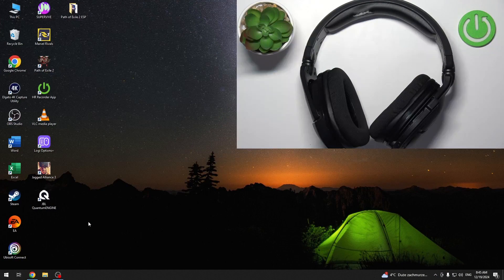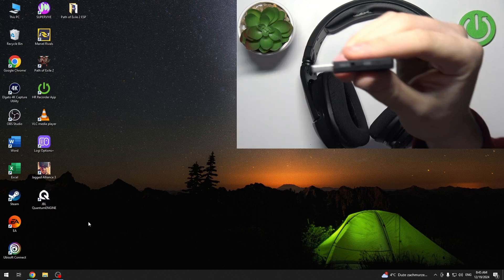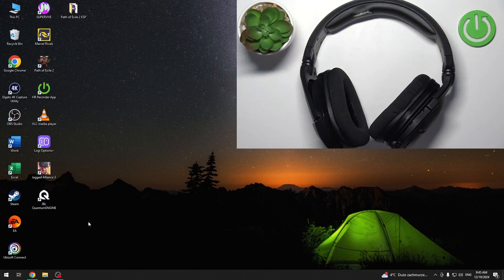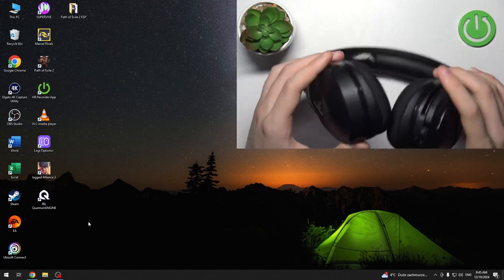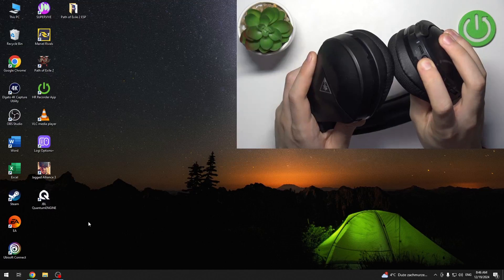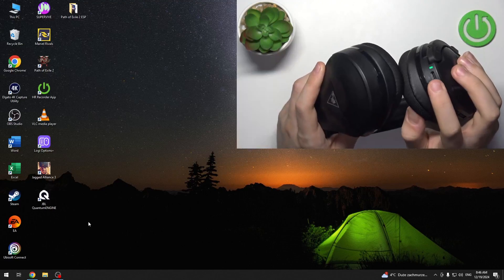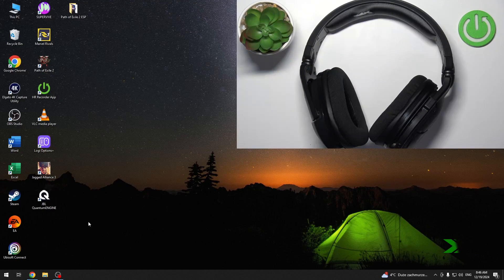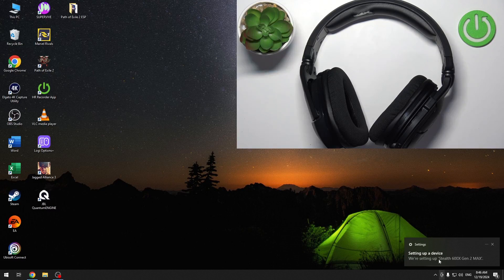Turtle Beach Stealth 600 Gen 2 Pair with PC | Step-by-Step Guide to Connect Your Wireless Headset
In this tutorial, we’ll show you how to pair your Turtle Beach Stealth 600 Gen 2 wireless headset with a PC. This step-by-step guide will walk you through the connection process for seamless audio and gaming experience. Follow along to get your headset set up and ready for action.

How to pair Turtle Beach Stealth 600 Gen 2 with a PC?
How to connect your Turtle Beach Stealth 600 Gen 2 wireless headset?
How to troubleshoot pairing issues with Turtle Beach Stealth 600 Gen 2 on a PC?